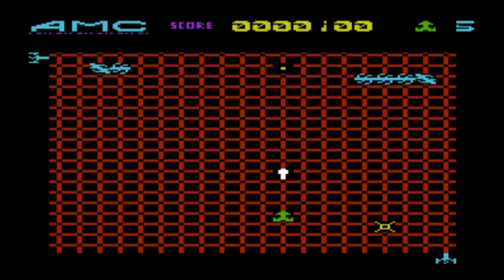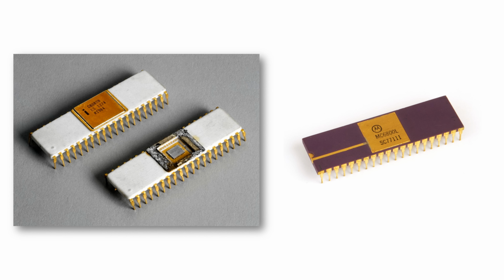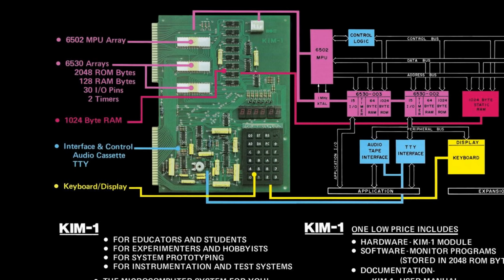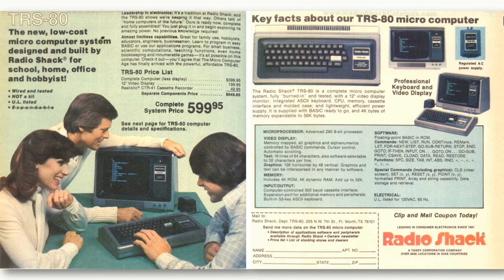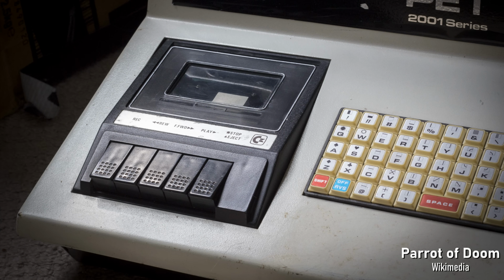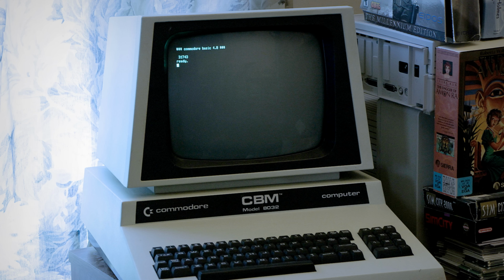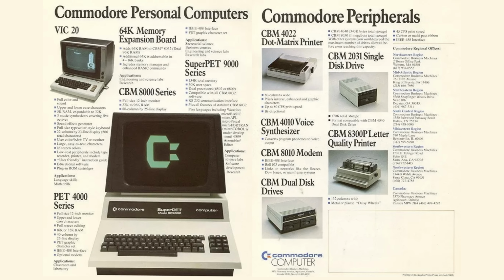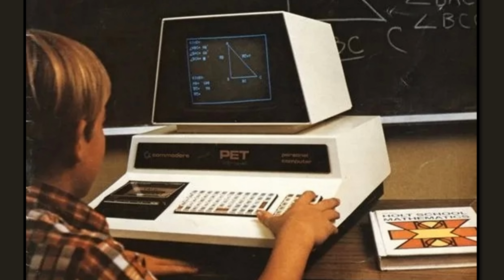PET Rocks! The Commodore PET Story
The PET was one of three personal computers that appeared in 1977. For Commodore it was something that had to succeed as their existing businesses were dying. The gamble paid off in spectacular fashion, and they went on to dominate the 1980s with some excellent computers. That foundation was built with the PET, their first fully integrated home computer and a machine that went on to have a much longer life than you might realise.

Many thanks to Chuck Hutchins for allowing me to use parts of his PET video. Take a look at his videos: @HutchCA